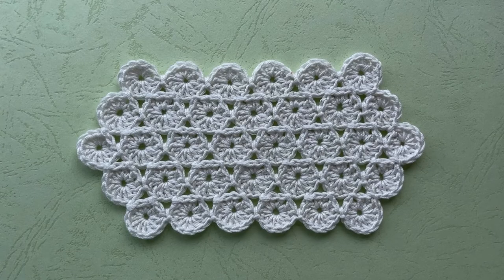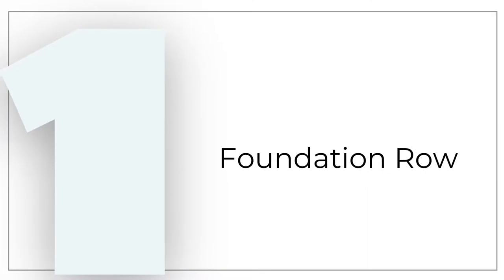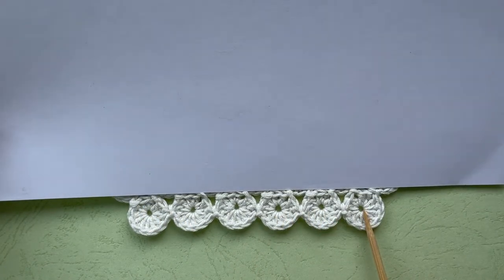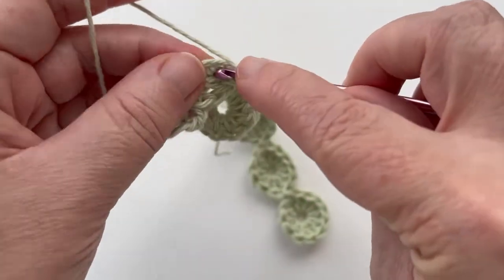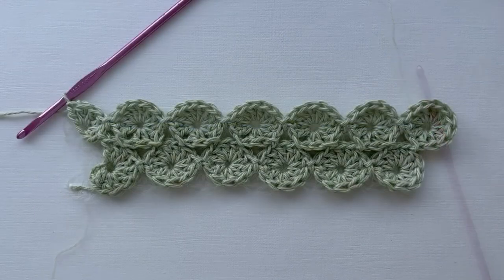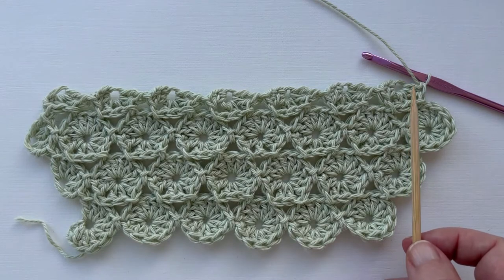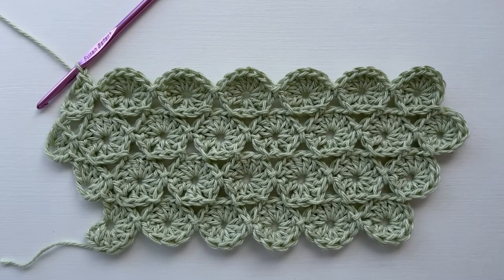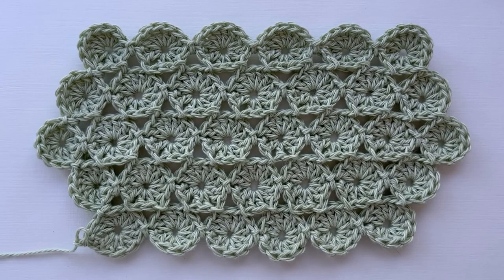12 Stitch Yo-yo Swatch - Breakaway Crochet Motif Library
12-stitch yo-yo swatch
Designed by Lisa Hounshell using Breakaway Crochet Method techniques

This swatch accompanies the 12-stitch yo-yo motif in the Breakaway Crochet Motif Library. It demonstrates how to make and continuously join the motifs and will prepare you for projects that use this motif.

For more general information about the Breakaway Crochet Method, visit the

To learn how to continuously work other motifs, see the Breakaway Crochet Motif Library

To share your projects and get exclusive tips on Breakaway Crochet, join the Breakaway Crochet Method | support and chat group